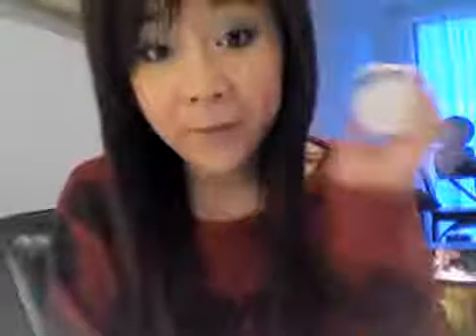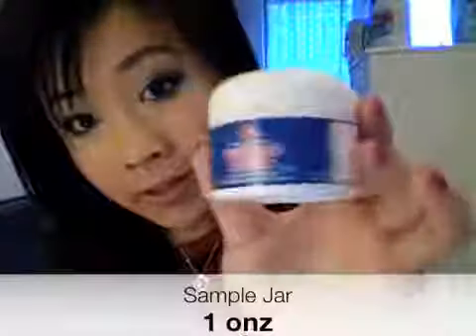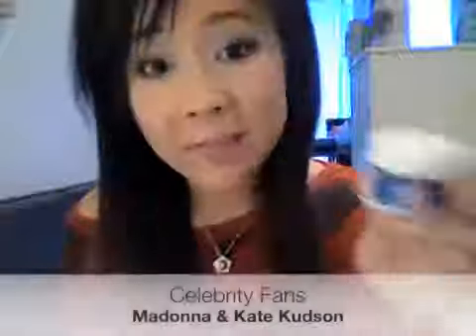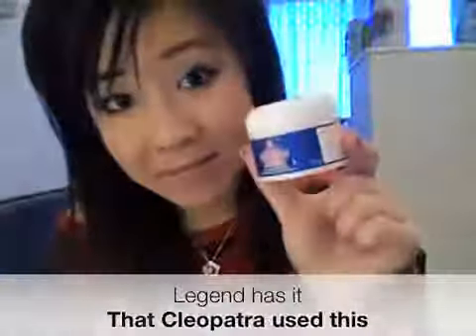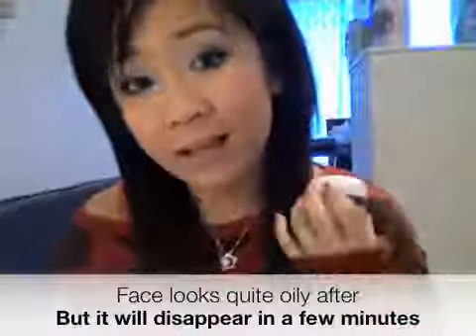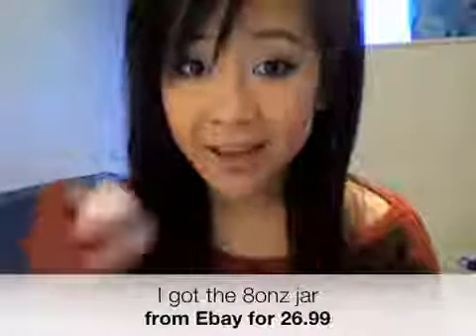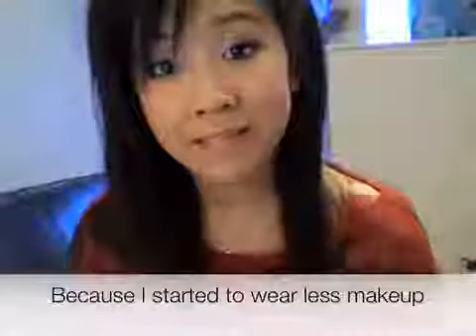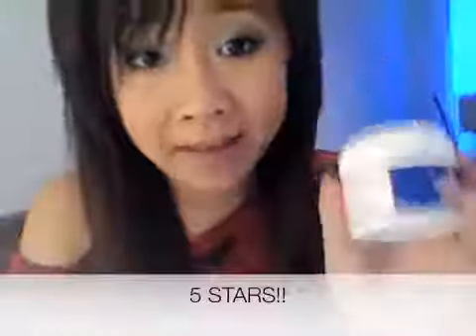Egyptian Magic Cream Review Miracle Cream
User review for Egyptian Magic from the popular YouTube channel bubzbeauty.

Be Sure to Check Out more Testimonials and Endorsements on the EgyptianMagic.com site!